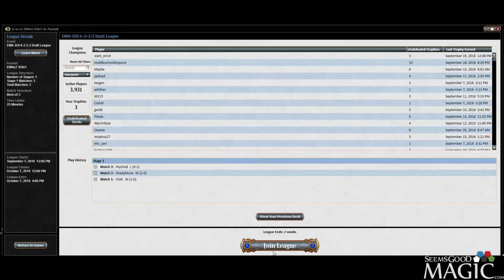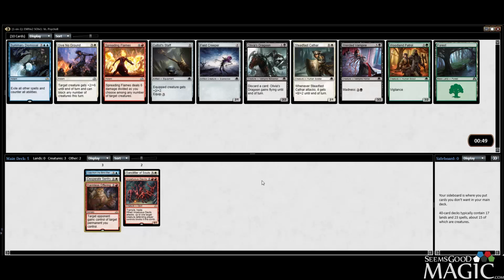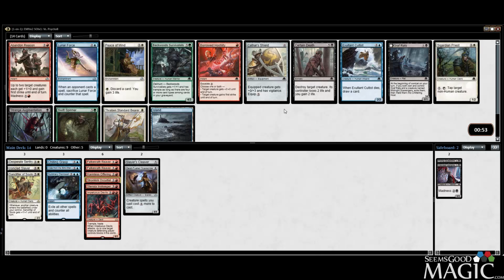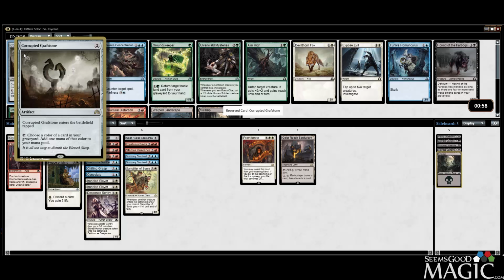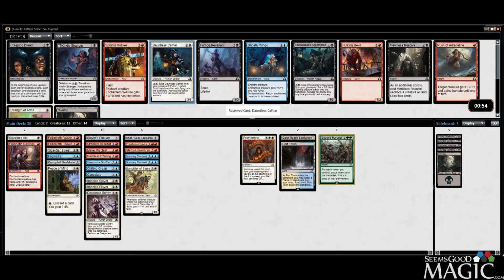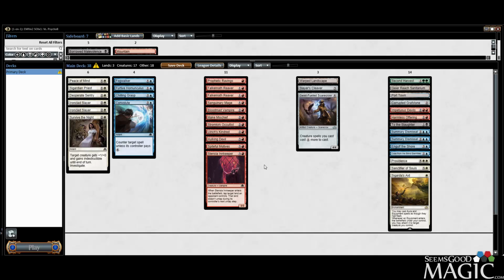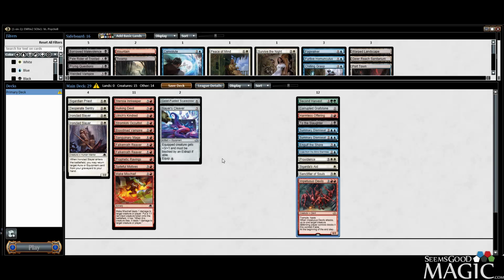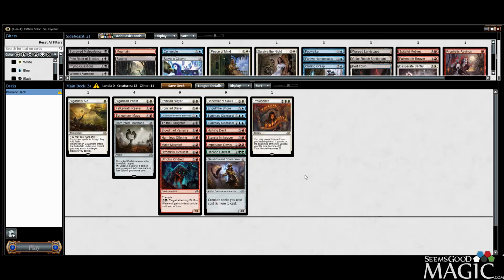Eldritch Moon Draft #44 Rare Draft Special - Drafting